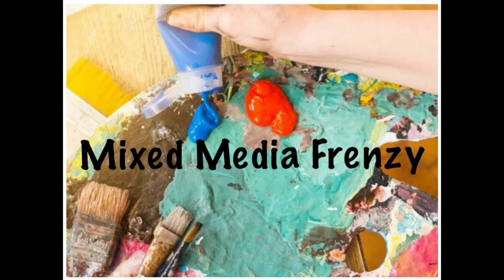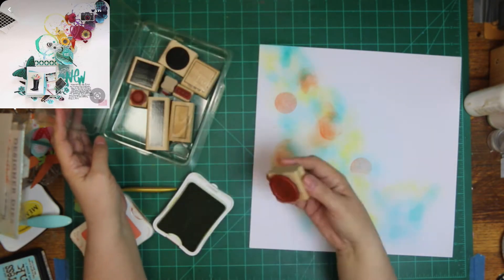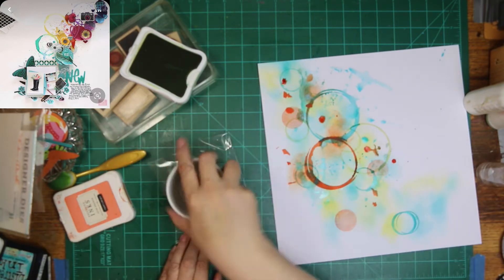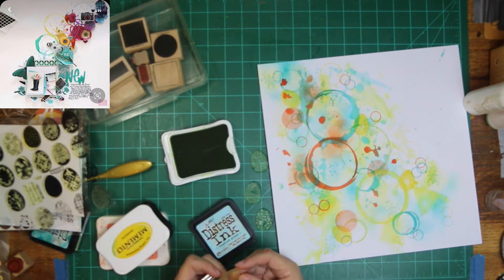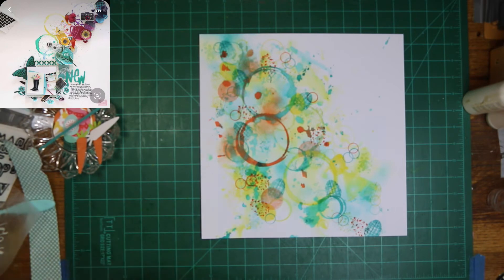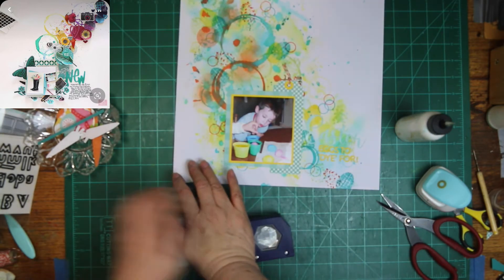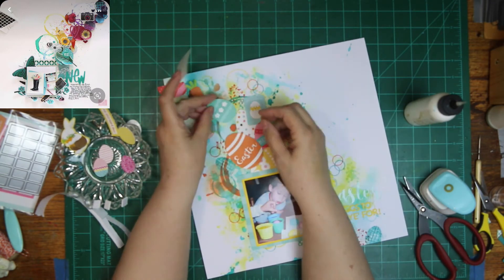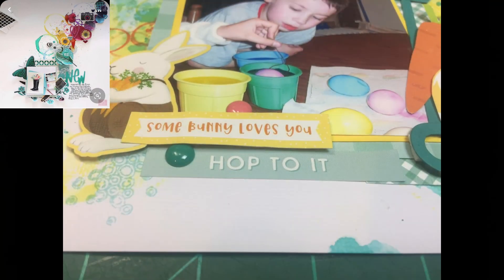Mixed Media Frenzy/Scrapbook Process/Easter Eggs to Die For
Today's inspiration layout made me think of paint - the egg coloring, lol, and to the photo that I am using for my layout. I did use the more pastel inks that I have, that matched the paper that I was using. And since the inspriation layout had a bit more ephemera/stickers that usual, I decided to pull out three old sticker sheets, which are still full because I seem to have plenty left over when the paper is gone. I believe it is from me die cutting and making things to go onto my layout. But I will put a dent in those three sticker sheets on the layout for today.

Be sure to check out the links below to see what the others did using the same inspiration layout that I did. And make sure you are in the Mixed Media Frenzy Facebook Group
Roni Sue Scrapper- YOU ARE HERE!